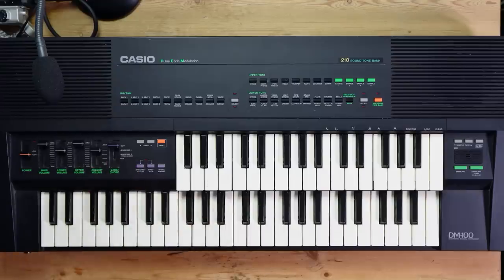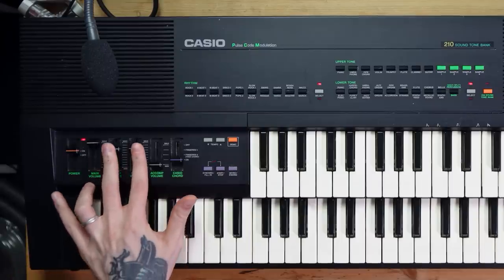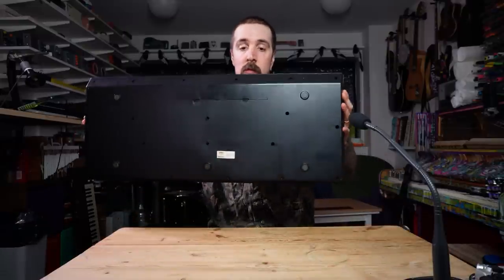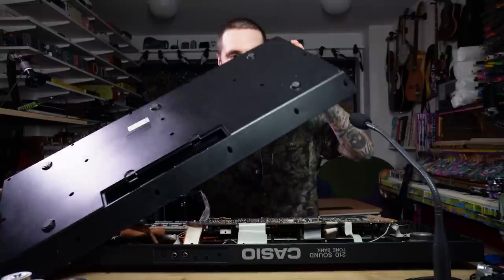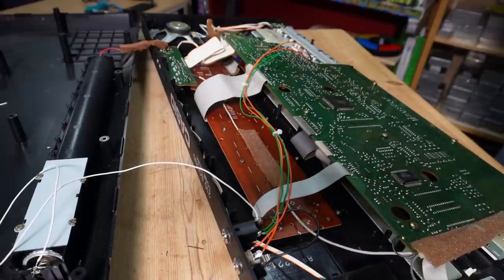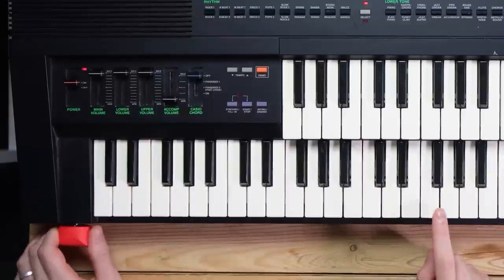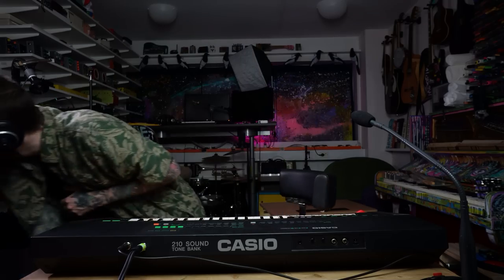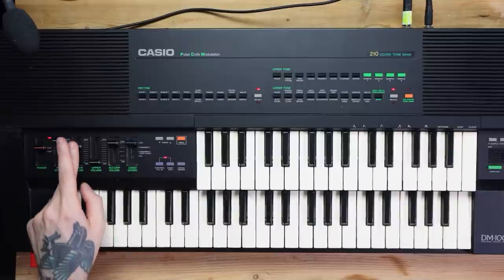Improving The Holy Grail Of Casio Samplers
I went in snd improved the casio DM-100 so that I now have seperated outputs for the two keyboards! I will share documentation of this when I have gone in and messed with the clock source as well!

Super happy with this mod though! Really easy and definitely elevates the capabilities with now being able to do multitrack recordings! I have a plan for a grand finale of sharing a bunch of song starts and we could make a DM-100 album together for magpiepirates?